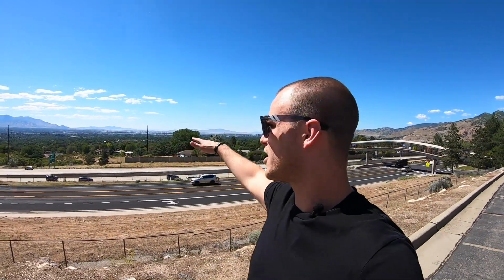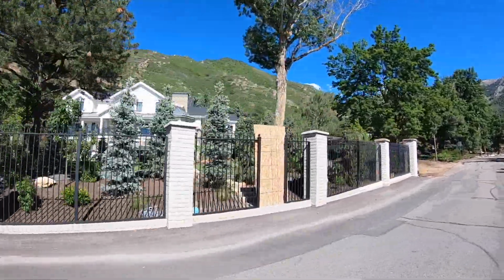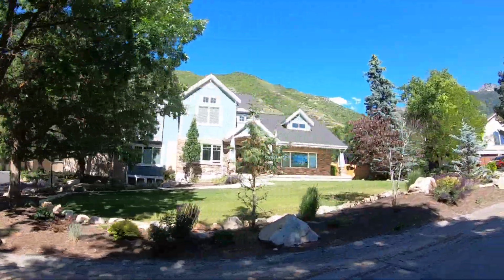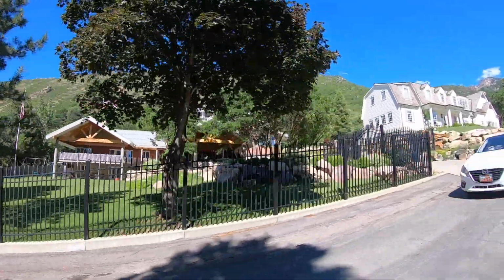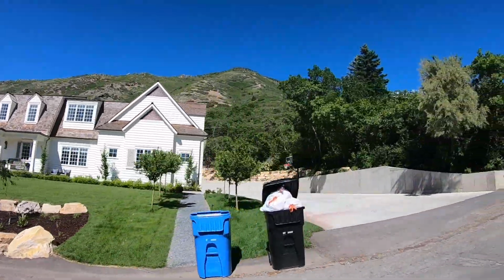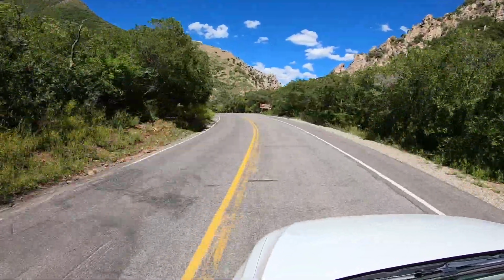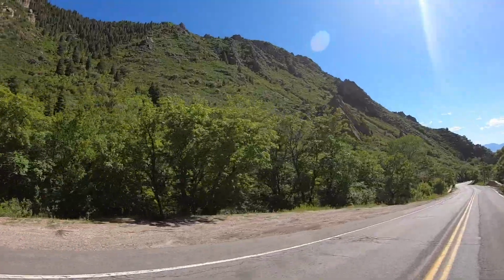Olympus Cove (One Of Utah's Best Kept Secrets) | Living In Salt Lake City, Utah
Have you heard about the amazing neighborhood called Olympus Cove in the Millcreek area of Salt Lake? In my opinion, it is one of the BEST places to live in all of Salt Lake county.

Beautiful homes with unique architecture, perfect size homes for the family, right on the bench of the mountain, views for days, and tons of natural vegetation (rare for the Utah desert) makes this one of the best places to live.

🔥 Are you trying to get started with Real Estate investing? I have partnered up with my good buddy Chandler David Smith, who owns over 150 units of rental real estate, to get you access to his FULL investing course, group coaching calls, and private community.

I am helping so many people relocate to the Salt Lake City, Utah area and I absolutely love it! I have worked with individuals and families from all over the U.S. and even internationally. If you're planning to move to Salt Lake, make sure to get in touch with me!

Buying or Selling outside of Utah? Let me connect you with a professional who's got your back!

👀Watch Videos About The Pros And Cons Of Living In SLC

Search for Real Estate Pricing, Demographics, Crime Rate, and Schools In Utah and Salt Lake City: